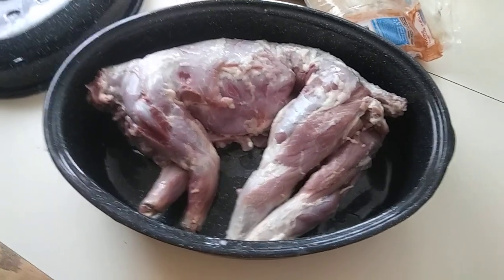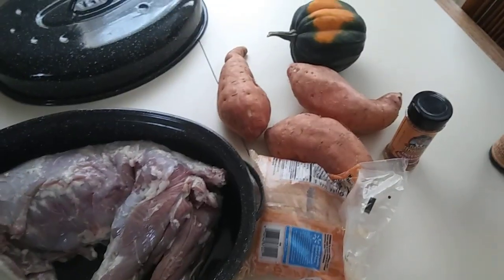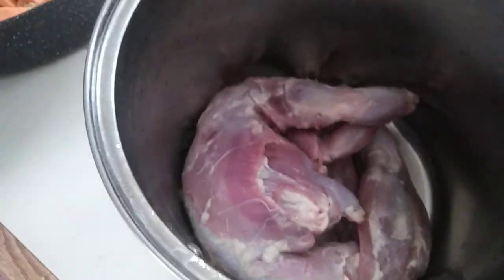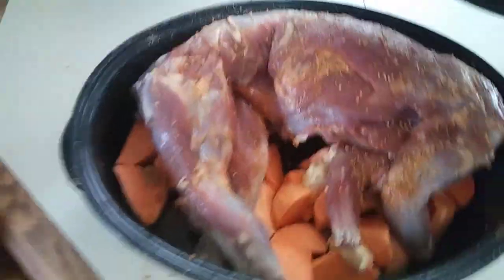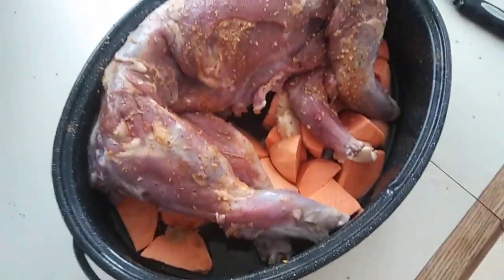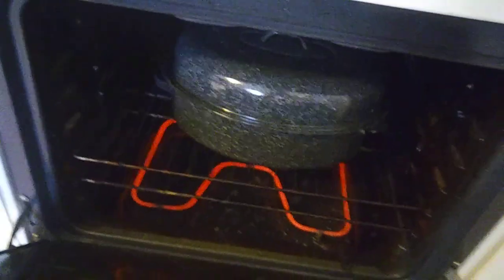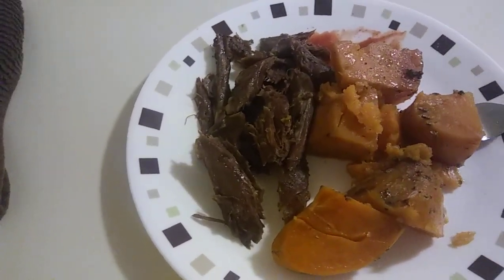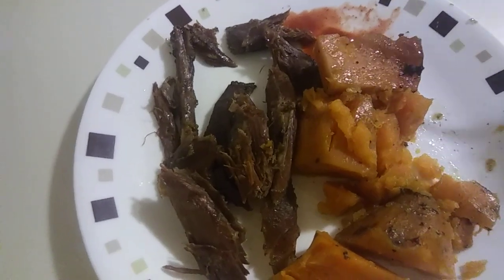Cooking Raccoon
Showing you guys how I cook a coon. Its pretty good and im sure most people would like it if they didn't know what it was.